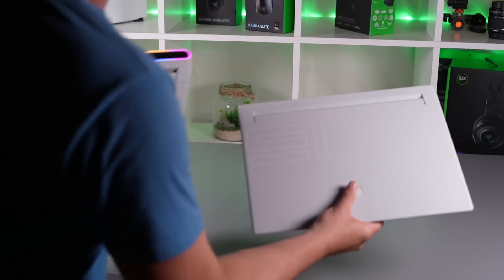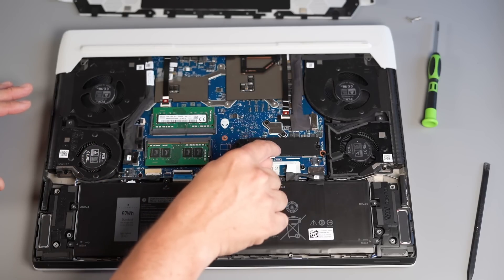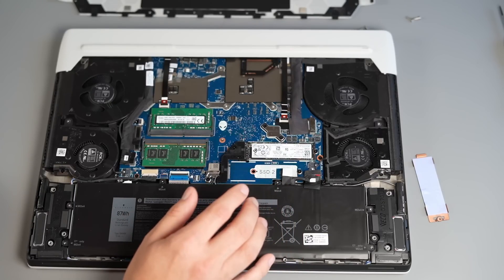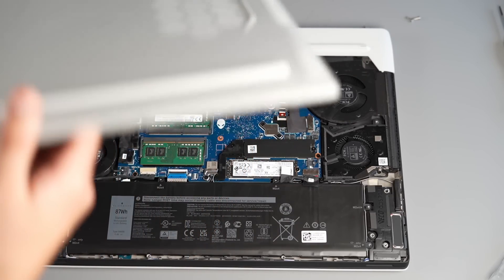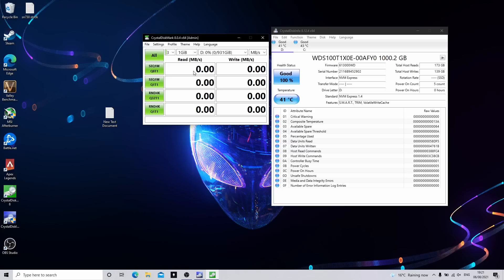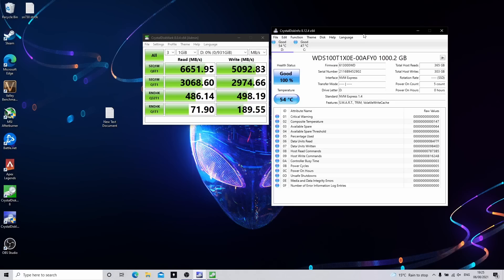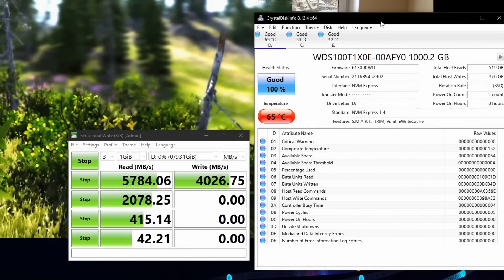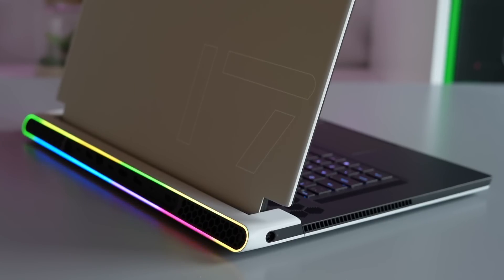Alienware X17 / X15 SSD upgrade featuring Gen 4 M.2 NVMe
In this video we look at upgrading the SSD in the new Alienware X series including a new Gen 4 SSD and test temperatures with and without the heatsink.

WD Black Gen 4 SN850 1tb SSD
Cheap Gen 3 WD SN550 SSD
Upgraded ram for X17
Laptop precision screw driver set